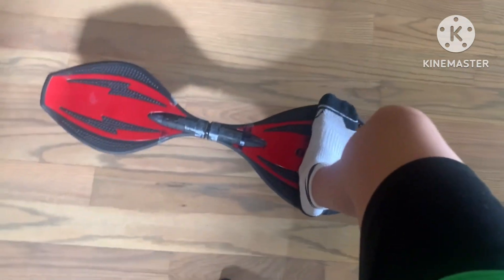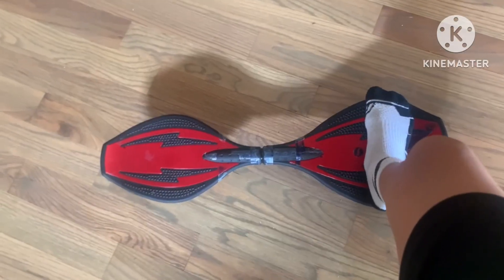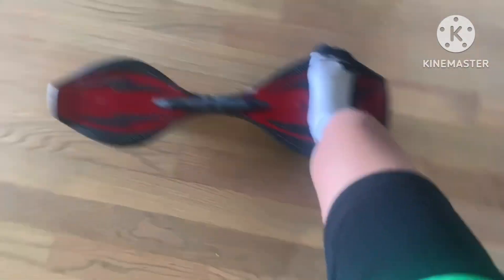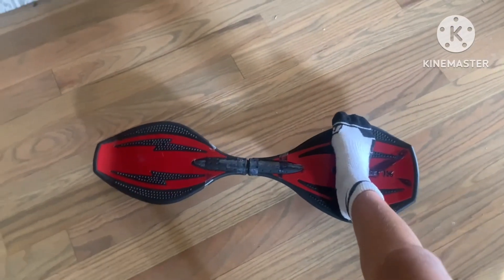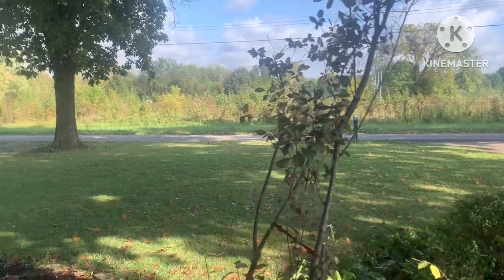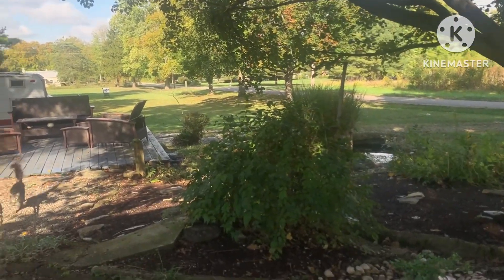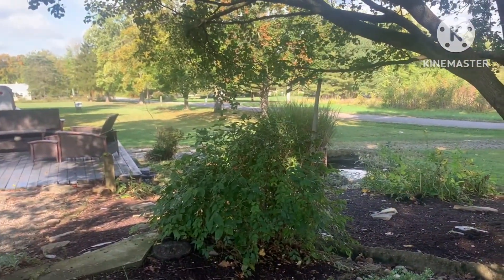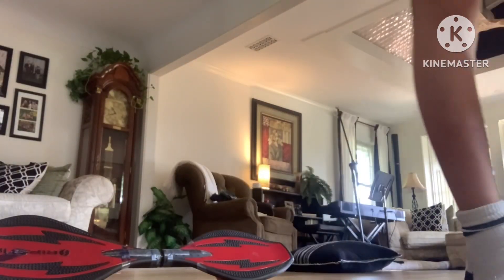How to rip stick step-by-step, basic moves ￼